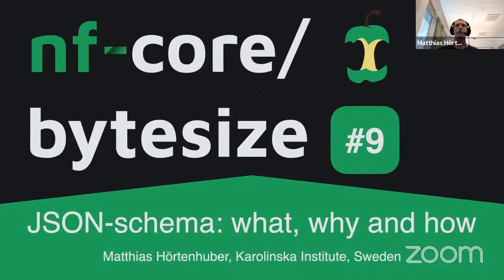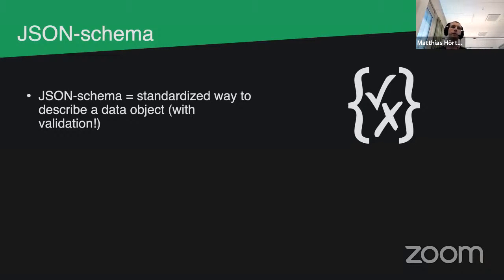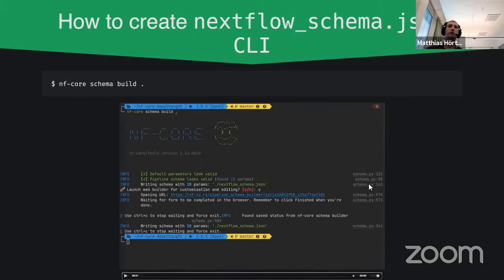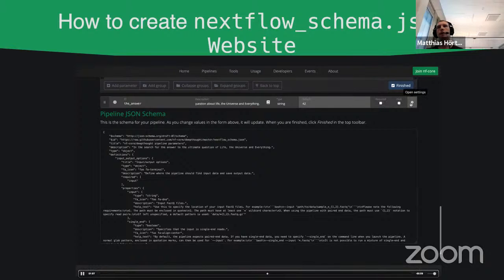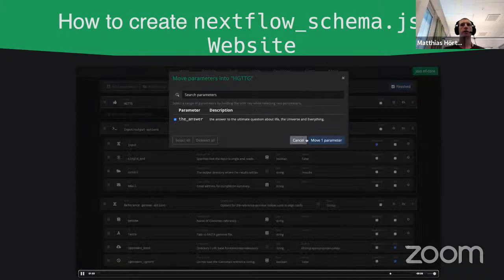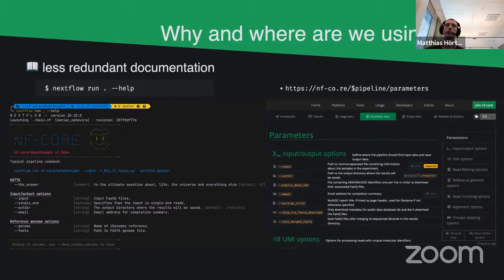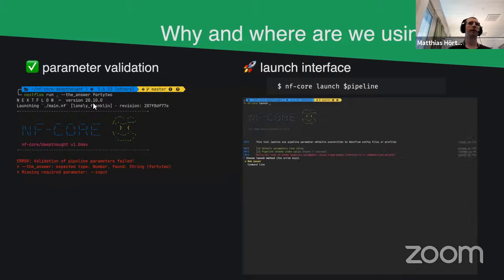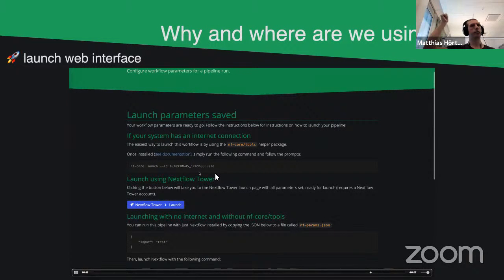Building JSON Schema (nf-core/bytesize #9)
This week, Matthias Hörtenhuber will present Building JSON schema. This will cover:
- What is a JSON-schema
- How do we use it in nf-core
- How can you create one using nf-core/tools